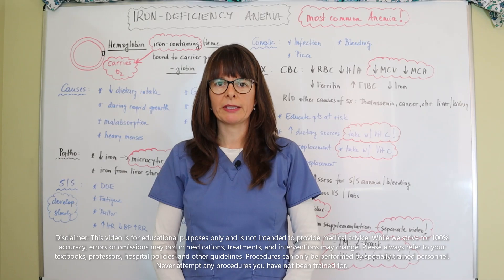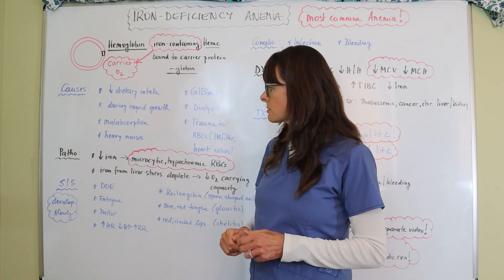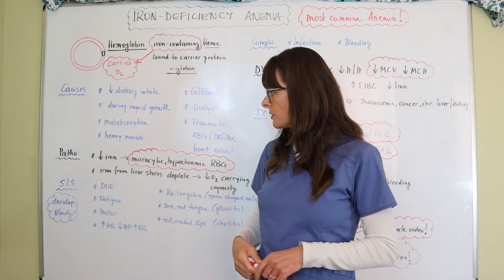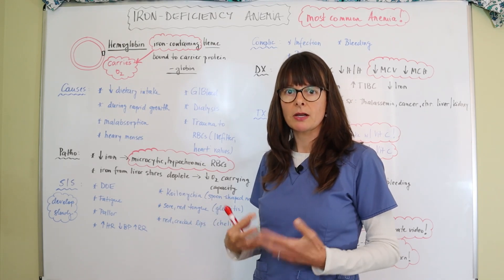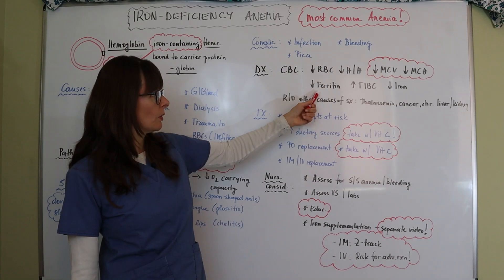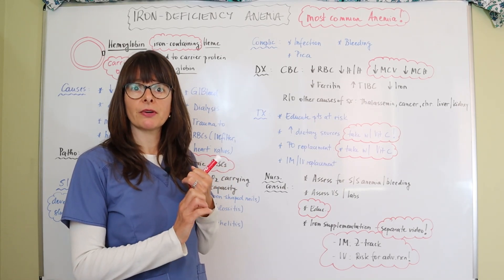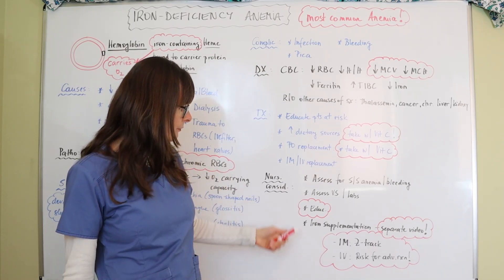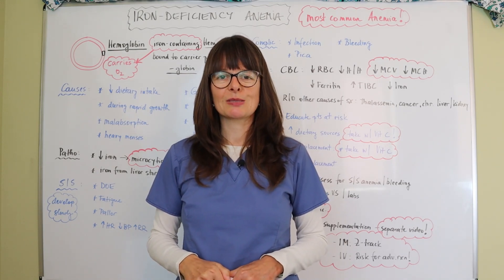Iron-deficiency Anemia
This video explains the pathophysiology, risk factors, causes, signs and symptoms, diagnostic tests, complications, treatment and nursing considerations for iron-deficiency anemia, the most common type of anemia.

You may also find these other videos in my PATHOPHYSIOLOGY, CARDIAC DISORDERS, EMERGENCY & TRAUMA, and CRITICAL CARE PLAYLISTS helpful: